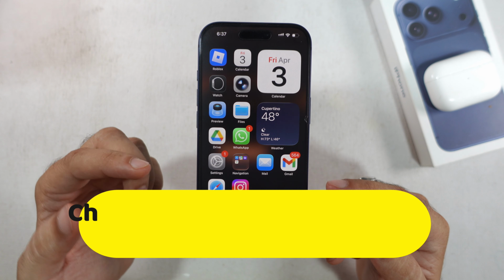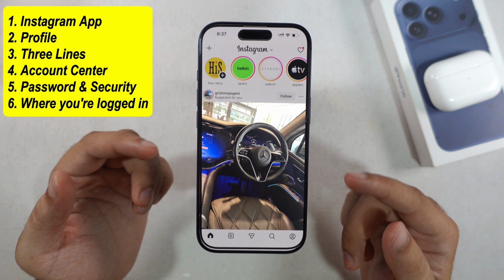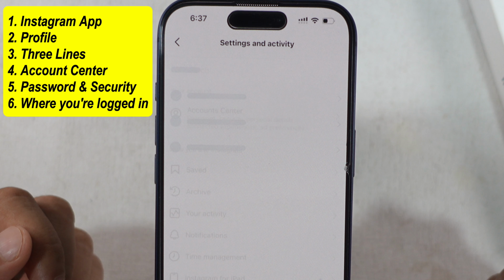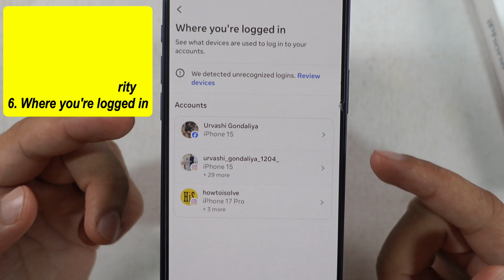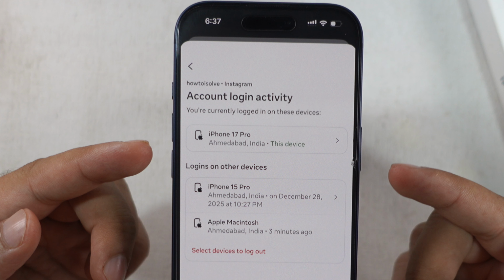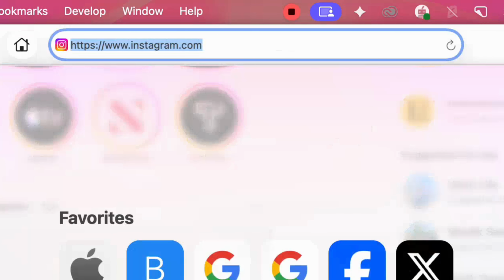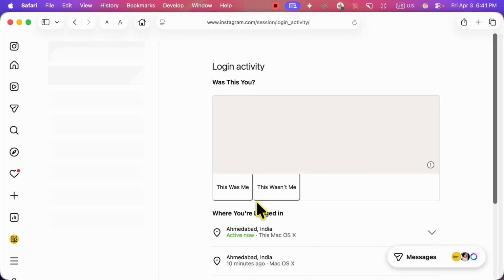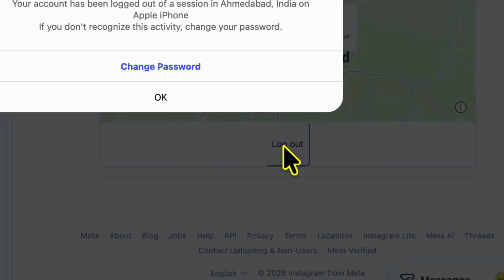How to Check instagram Login Devices (2 Ways) History & Activity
You can check your Instagram login devices, Instagram login activity and History using both the app and the web version—let’s walk through it step by step.

00:00 Instagram login activity
00:09 Using App
00:55 Using Browser

First, let’s do it on the Instagram app.

Open the Instagram app on your phone. Tap on your profile icon in the bottom right corner, then tap the three lines in the top right.

Now tap on Accounts Center, then go to Password and Security.

Under the Security Checks section, tap on Where You’re Logged In.

Here, you’ll see all the devices that are currently logged into your account.

Now you can check all login devices in the list. If you see any device you don’t recognize, just tap on it and log out remotely.

Now let’s check using a browser.

Go to instagram.com and log in to your account.

Click on your profile icon to open your profile page.

Then go to Settings, and tap on Login Activity.

Here, you’ll see where your account is logged in, along with device names and locations. You can tap on any device to log out or remove access remotely.

And that’s it—you’re all set!

Instagram login devices,
Instagram account login history,
Instagram devices and activity,
My Account login devices,
How to check Instagram account login devices on android,
Instagram device history,
How to check where my Instagram is logged,
Instagram login history delete,
Instagram login history verify,
Instagram device history,
How to check Instagram login history in mobile,
Instagram login history,
Instagram login location history,
Instagram account activity,